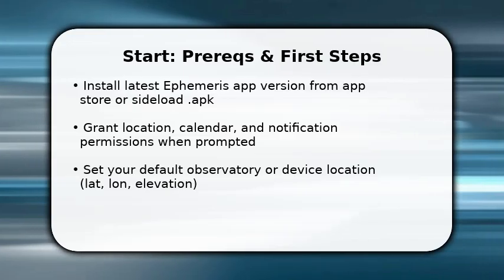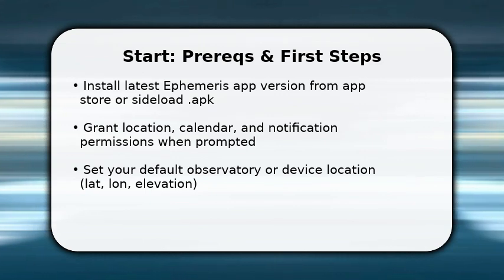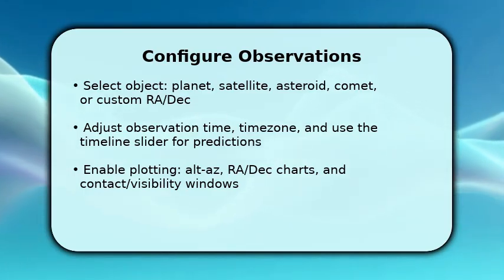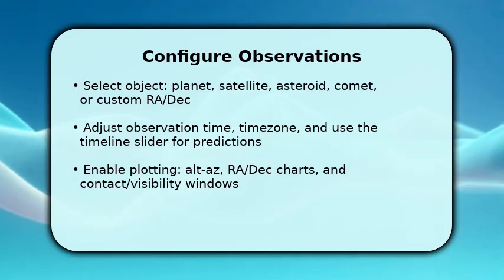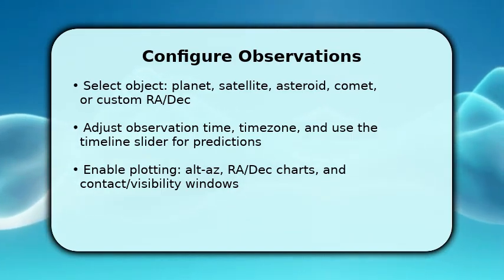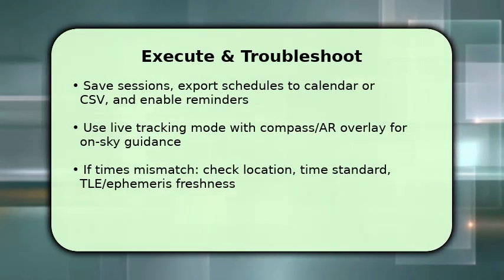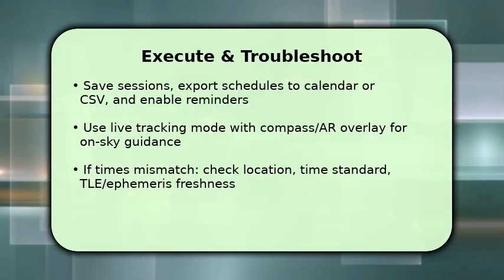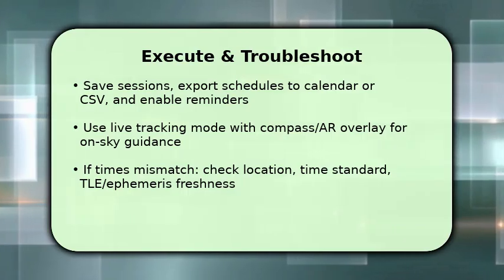How to Use Ephemeris App (full Guide)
Dive into the comprehensive guide on using Ephemeris, an essential app for tracking celestial events. Learn how to input your location and date/time settings, interpret complex astronomical data, plan stargazing sessions with precision timing, and discover upcoming meteor showers or planetary alignments directly from this tutorial.